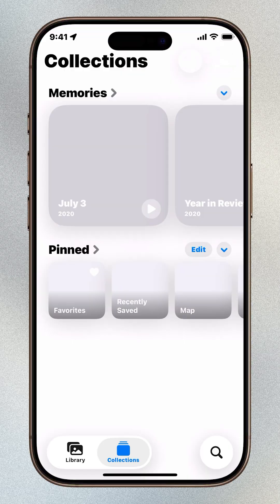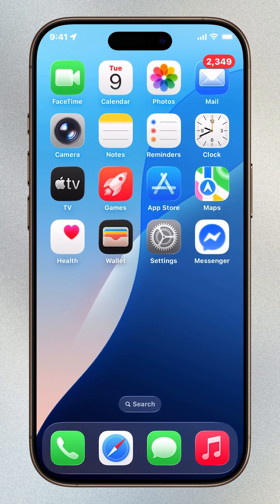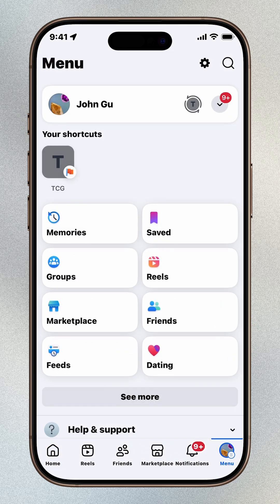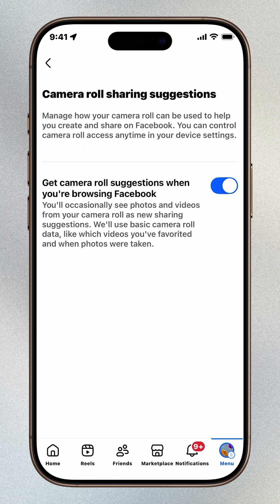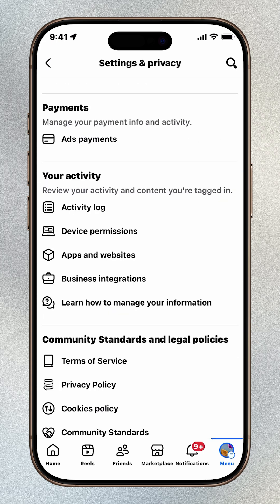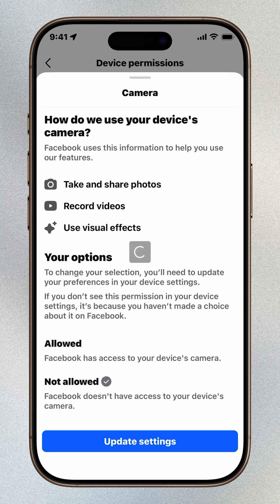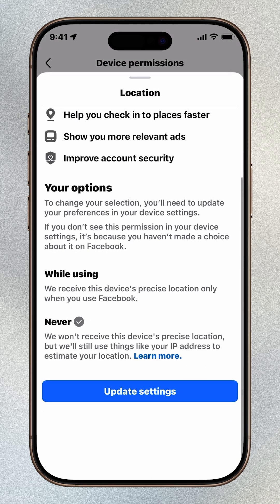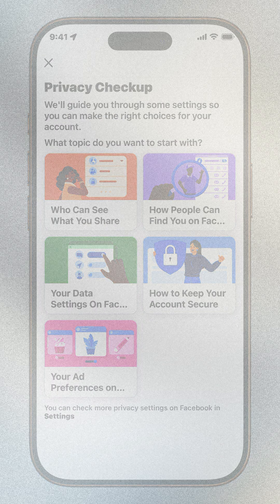STOP Facebook from Scanning Your Private Photos—Turn This OFF Now 📵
This video shows you how to stop Facebook from scanning and suggesting your private photos on iPhone.

Learn how to disable Camera Roll Sharing Suggestions, review Facebook’s device permissions, and control access to your camera, photos, and contacts.

A quick way to protect your privacy and keep your personal photos where they belong—on your iPhone.